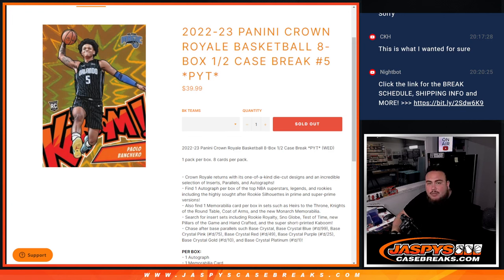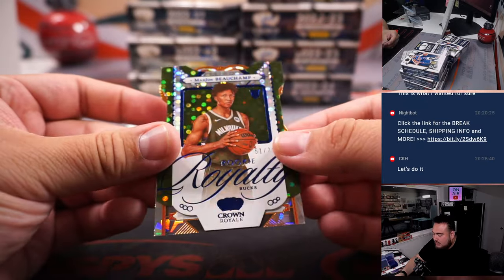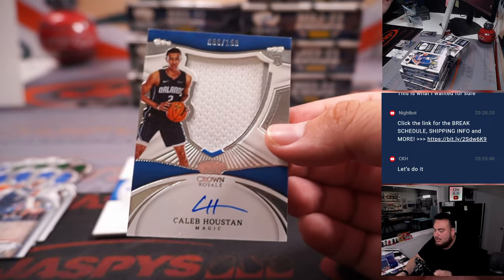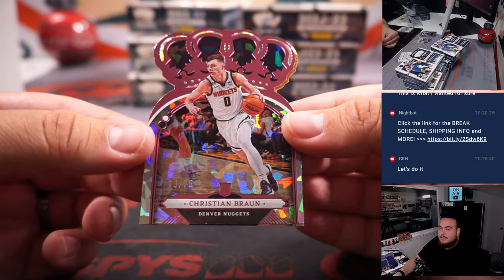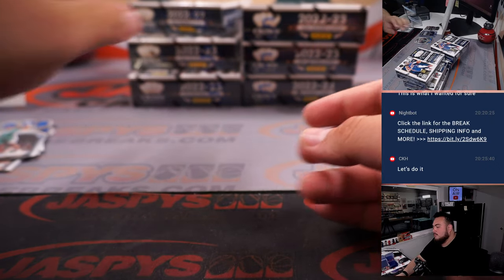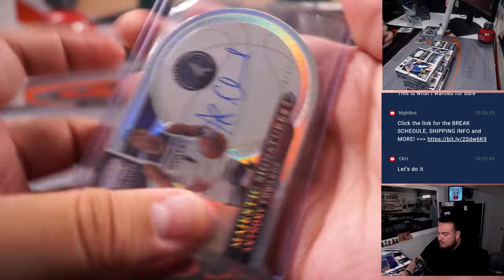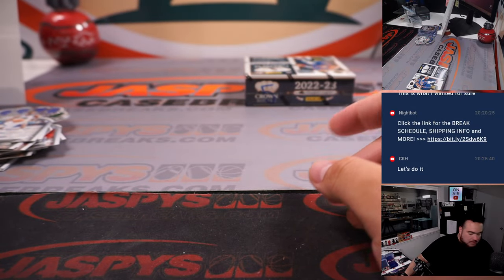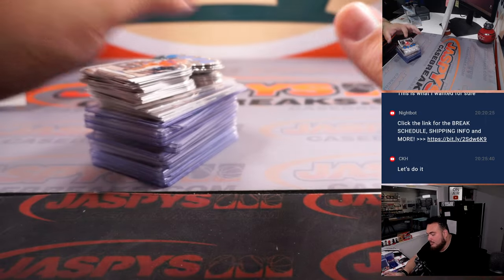F. 5/19/23 - 2022-23 Panini Crown Royale Basketball 8-Box 1/2 Case Break #5 *PYT*